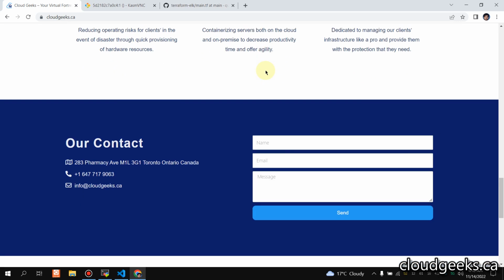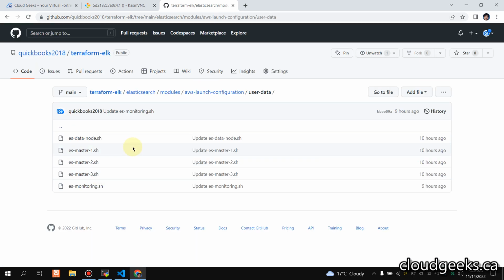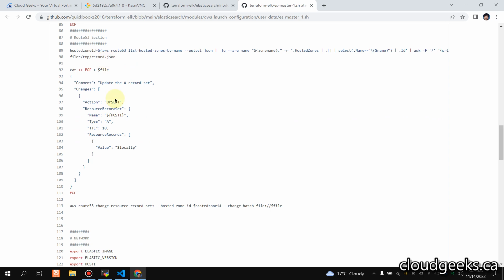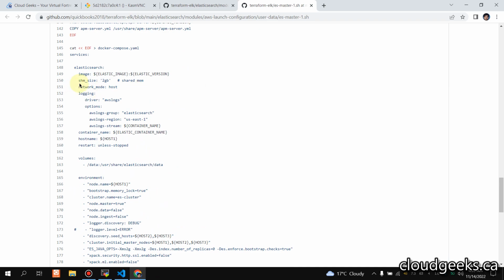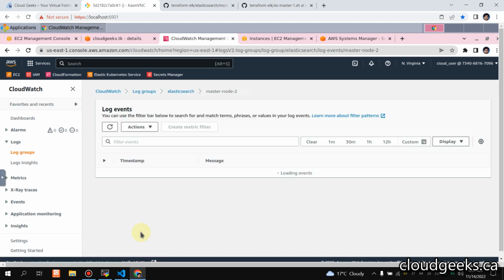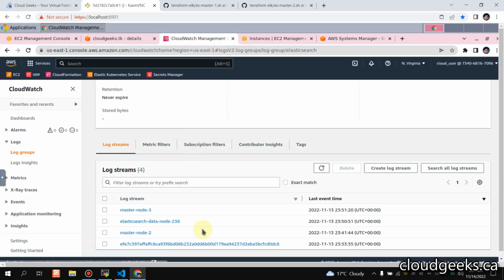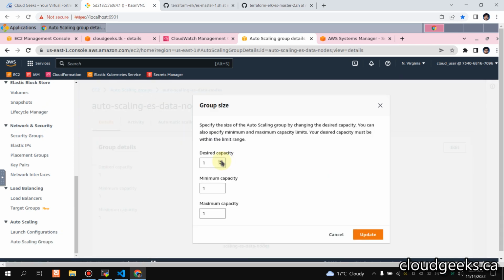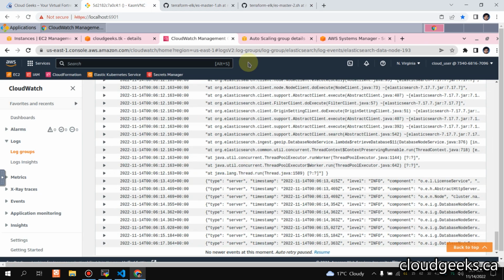(English) Low-Cost, High-Availability Elasticsearch Cluster | Add Nodes to Cluster | Part 3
Learn how to build a cost-effective, high-availability AWS Docker Elastic Search Cluster using Terraform in this comprehensive tutorial. We'll guide you through the process of adding nodes to your cluster, ensuring optimal performance and reliability. This is Part 3 of our series, so make sure to catch up on previous parts if you haven't already.